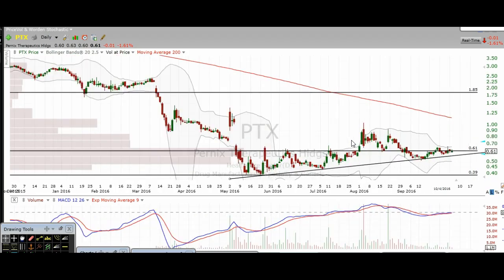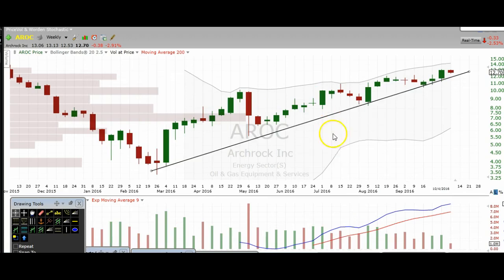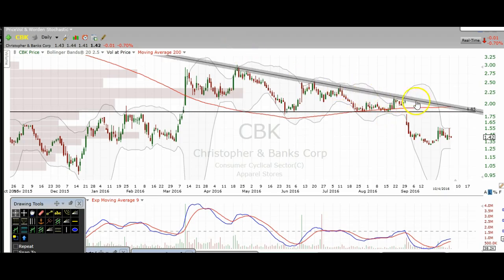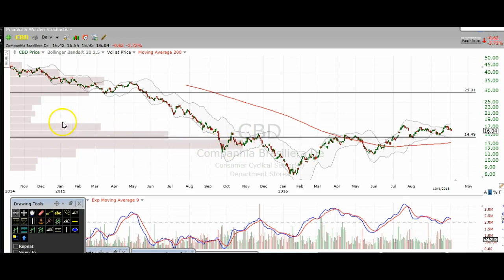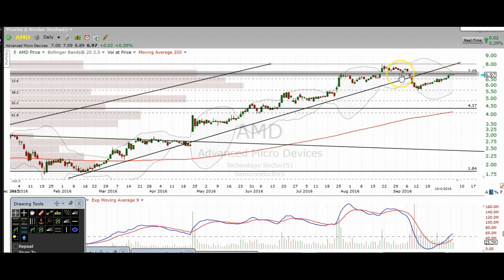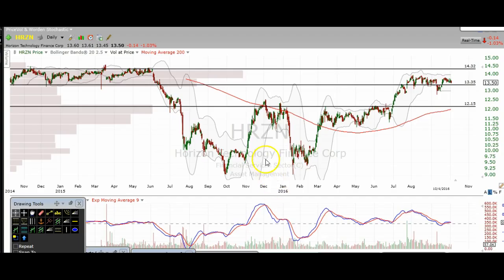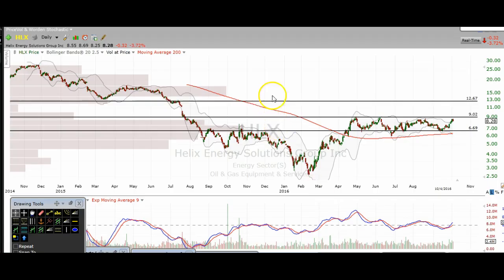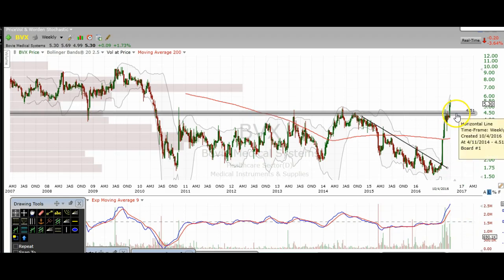10416 Chart Requests BVX OPK NOV ACIA HLX WWAV AEO EP ASPU HRZN UBS FCX ZGNX AMD AUPH NFLX CRBP CBK